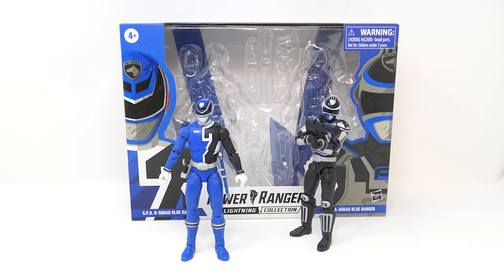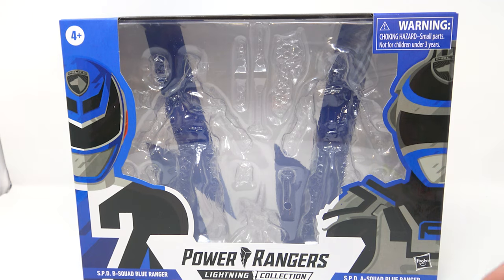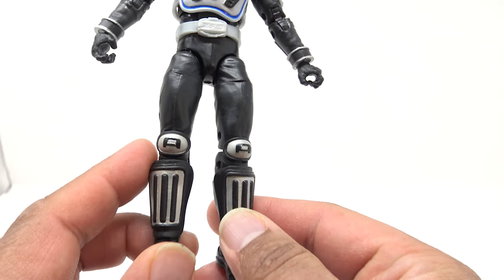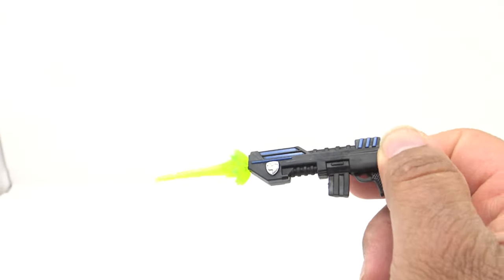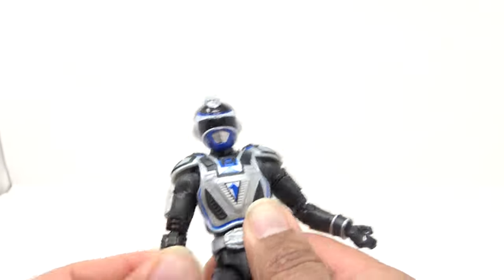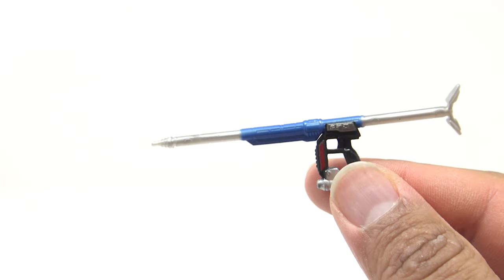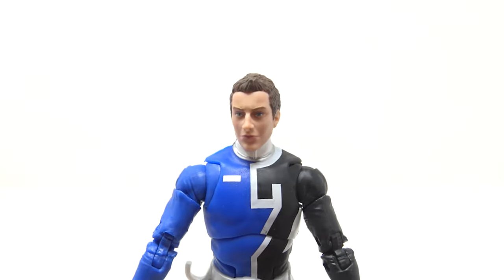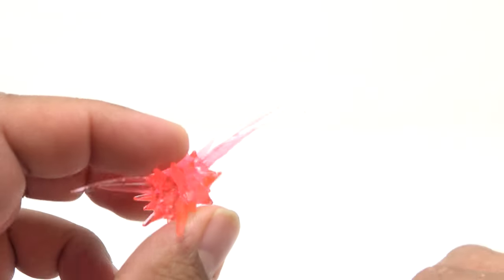Power Rangers Lightning Collection S P D B Squad Blue Ranger Versus A Squad Blue Ranger Review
And here's the review of the Power Rangers Lightning Collection S.P.D. Blue Ranger and A-Squad Blue Ranger. I really was only after one figure in this 2-pack but the A-Squad fig isn't that bad, I guess.